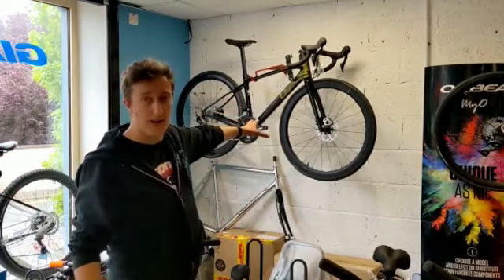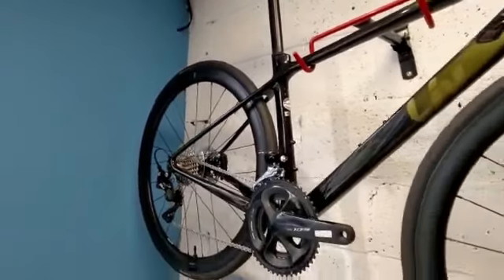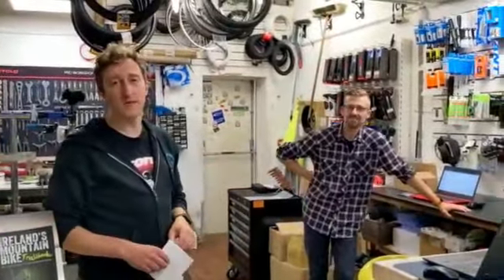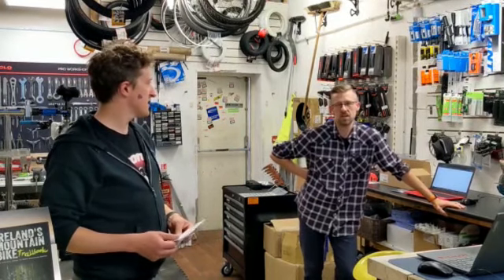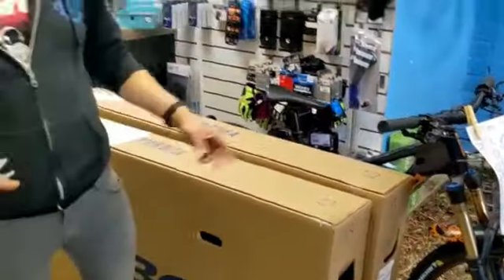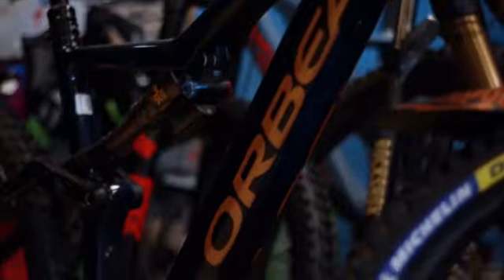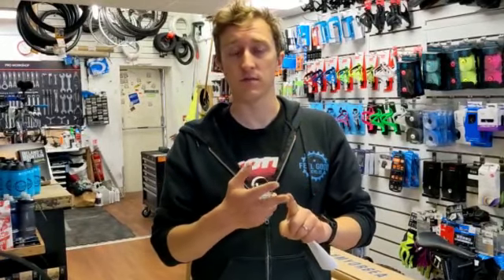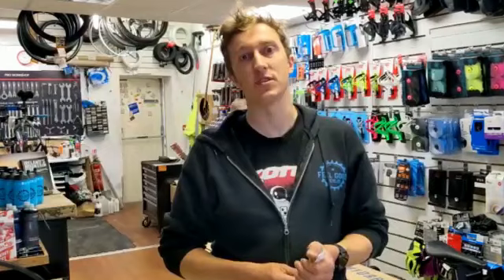Friday Five #30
It's Friday Five time!
Back to our recorded vid as we have everyone back from holidays.
I show you the Liv Langma and have a Orbea Rise M10 bike check.
George